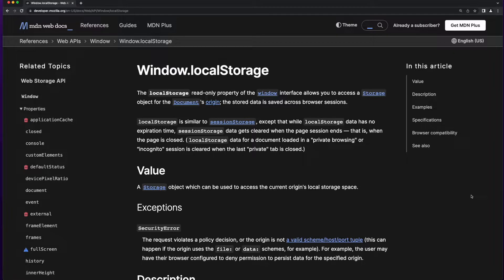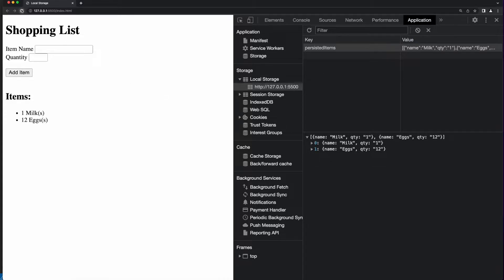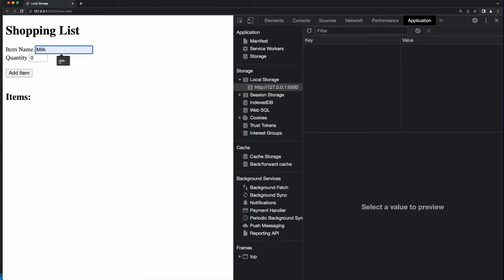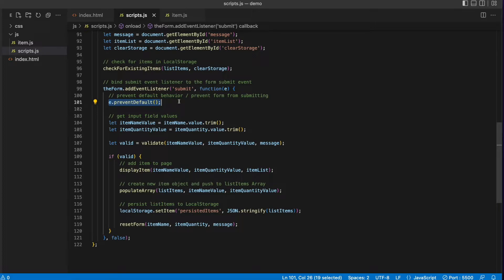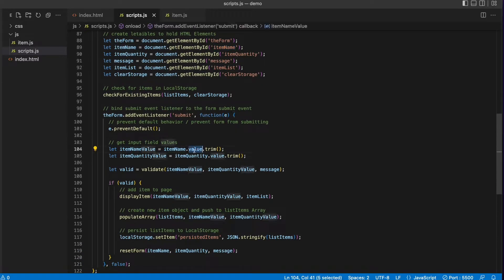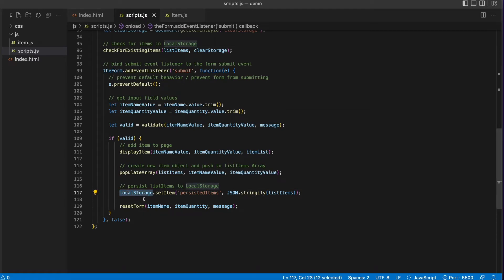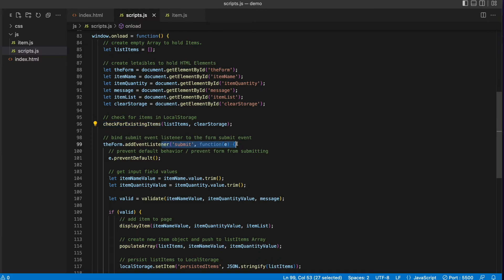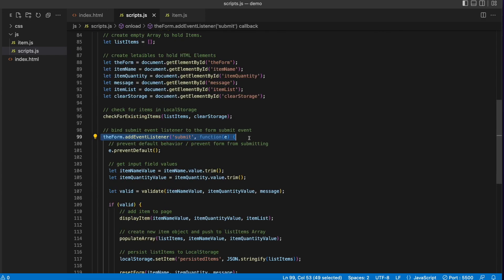9. JavaScript: localStorage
In this video, we'll look at the Browser Window's localStorage property to persist data between User sessions.